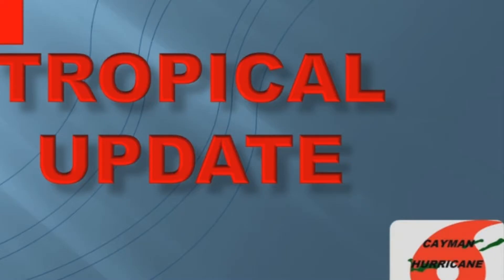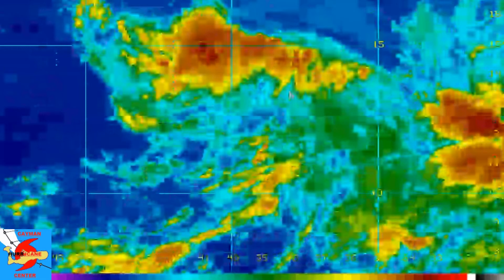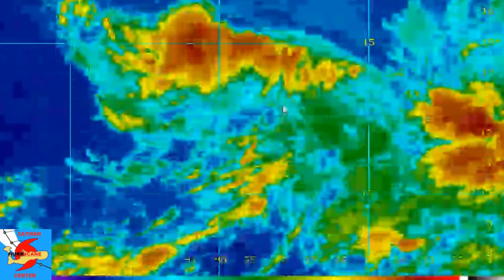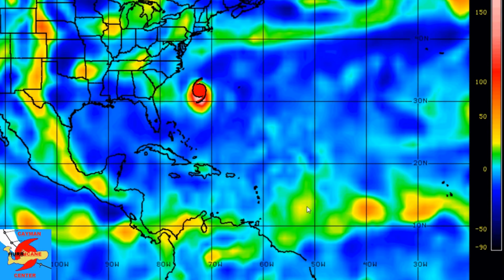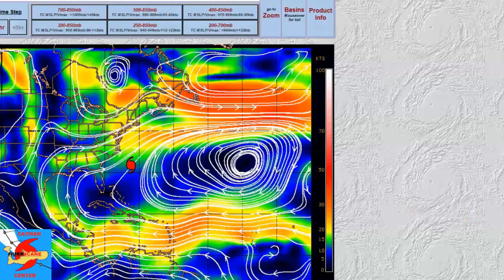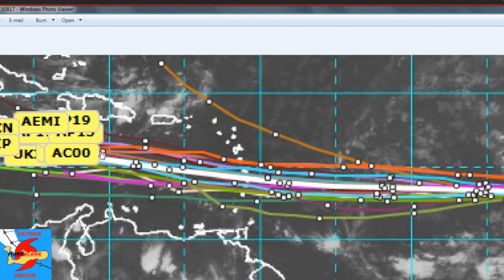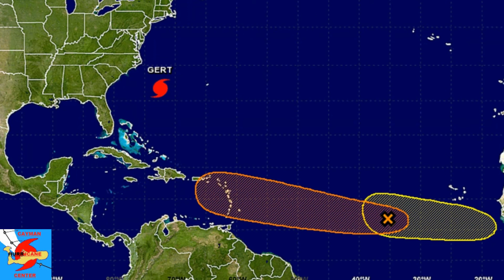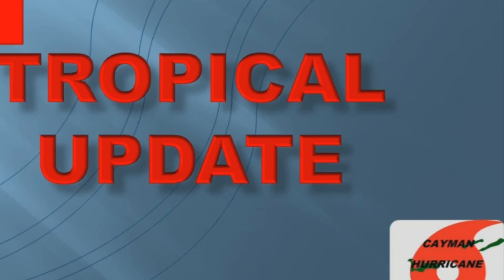Tropical Update Invest Area 91L still a Caribbean threat 15 Aug AM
Invest area 91L still the biggest threat to land at this time, its a Caribbean Threat currently. 91L is 1,300miles E of Barbados moving off to the west and is likely to enter the Caribbean by the end of the week going into weekend, before continuing on through the rest of the Caribbean other than that Gert is Now a Hurricane and expected to become the strogest hurricane thus far in this 2017 season expected to clock in at 105mph luckly no threat to land expect some large swells on E Coast of US and W Coast of Bermuda and a risk or some rip tides also another wave over africa being watched however only threat to land over the comng days would be from 91L. like Subscribe ask questions or leave a comment and stay tuned for more